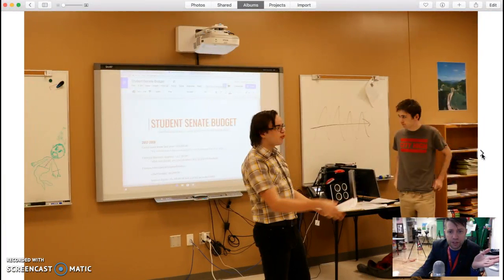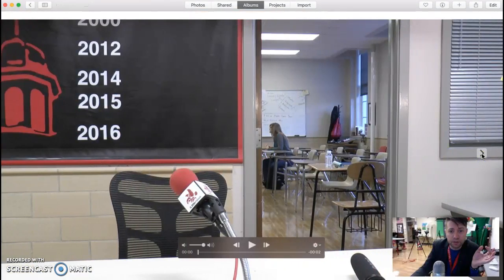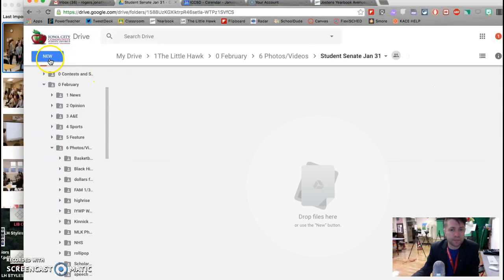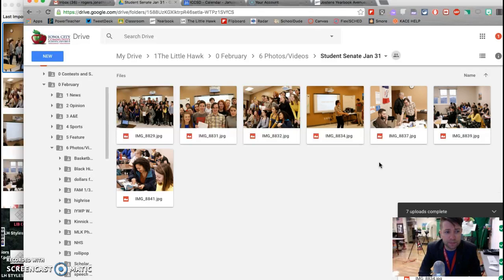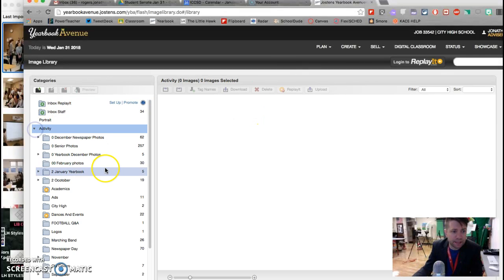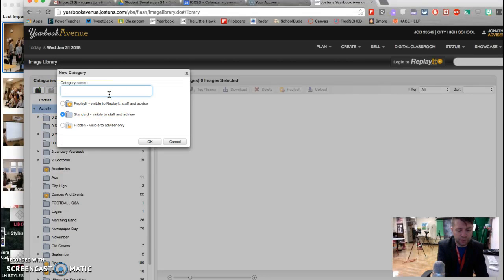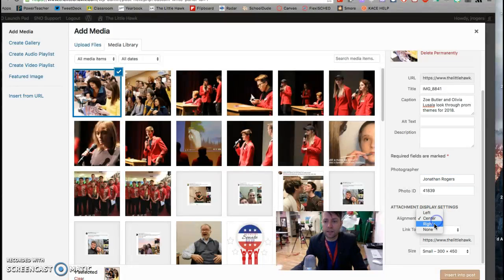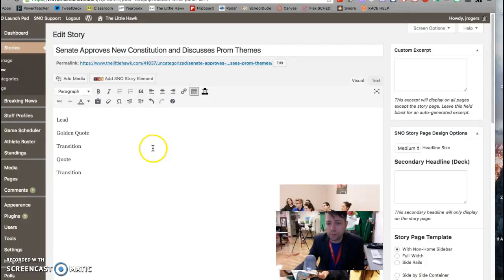Editing and Uploading Photos 2018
Photos